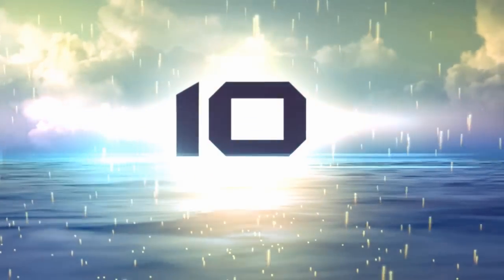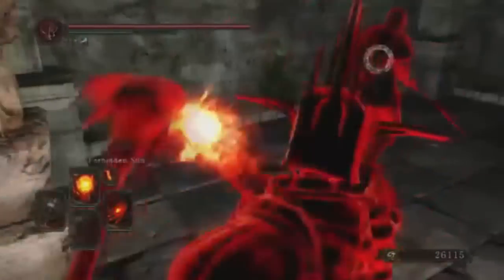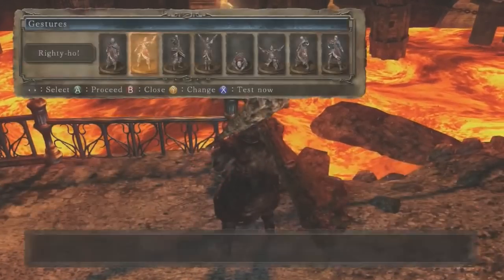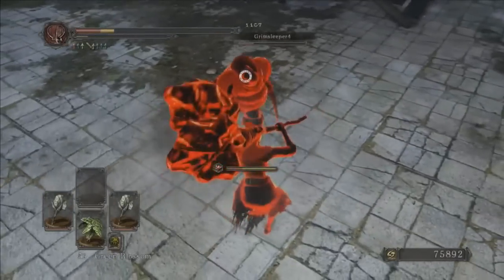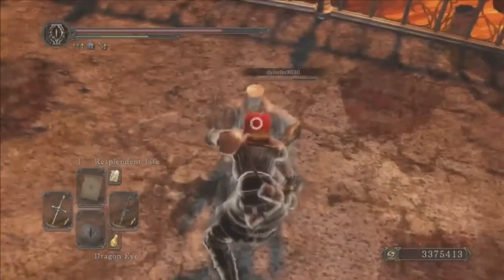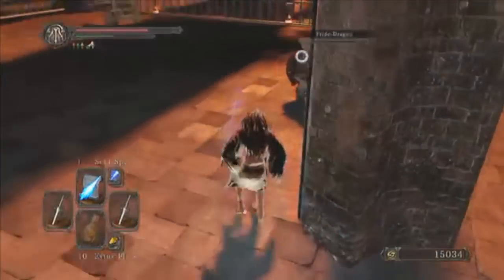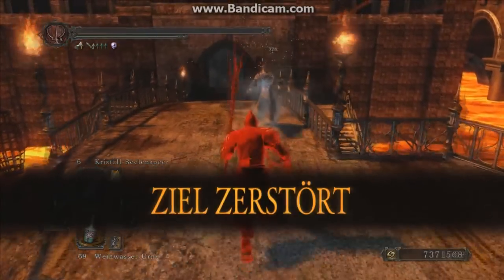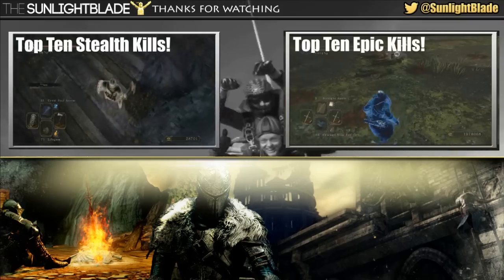Dark Souls 2 - Top Ten Dual-Wielding Kills! (6)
This week, get ready for a creative episode of Top Ten Dual Wielding Kills! Remember to tune in next week for Dark Souls 2: Top Ten Gank Spanks!

- Next week is Top Ten Gank Spanks! *SUBMISSIONS CLOSED*
- The week after that is Top Ten CosPlays! (feel free to send me your clips for both topics in advance!)

How to submit your clips:
- Attach the video via personal message on Youtube
- Must have - "I give TheSunlightBlade rights to use this video" somewhere in the message.

IMPORTANT!
By submitting your videos to SunlightBlade, you hereby acknowledge that you grant me a perpetual non-exclusive world-wide license (not ownership) to display, promote, or modify your video for commercial use.